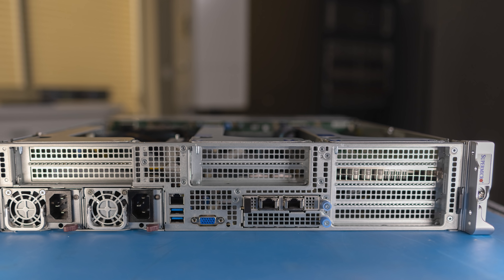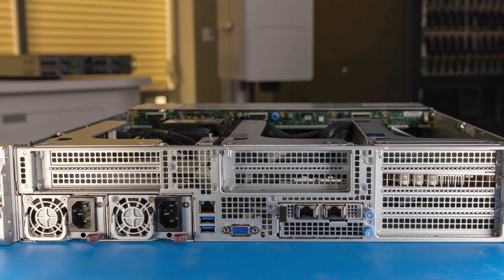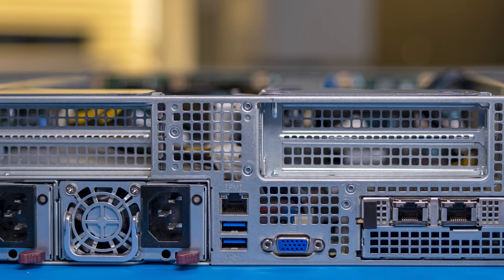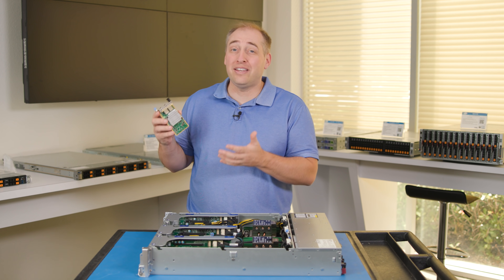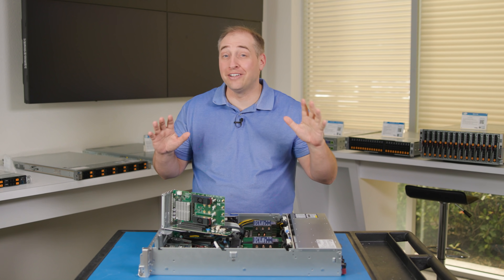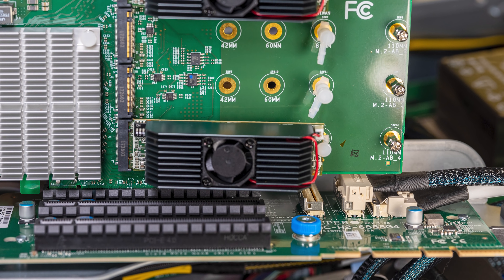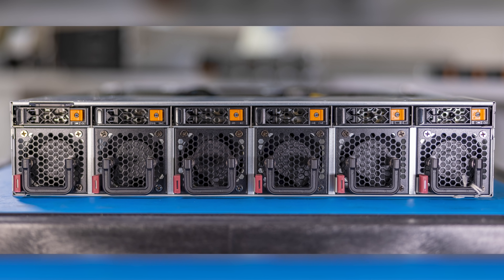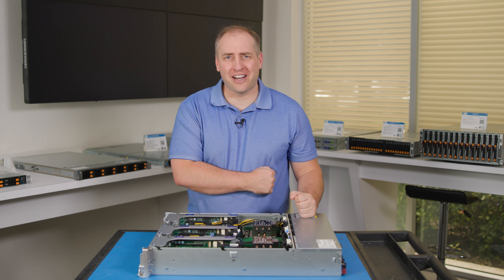Hands-on with the Supermicro Hyper-E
We get hands-on with the Supermicro Hyper-E 2U server that is designed to fit a full 2-socket Intel Xeon server in a short-depth edge chassis

Timestamps
00:00 Introduction
01:28 Hardware Hands-on
05:16 IO Expansion Slots
08:40 Xeon and Memory
10:48 Rear Fans and Storage
12:48 Wrap-up

2020 Supermicro Hands-on Demo Room Series

Other STH Content Mentioned in this Video